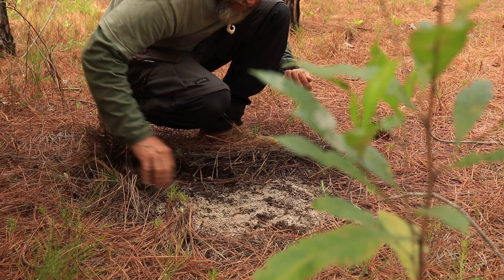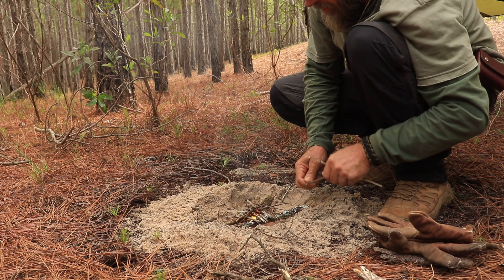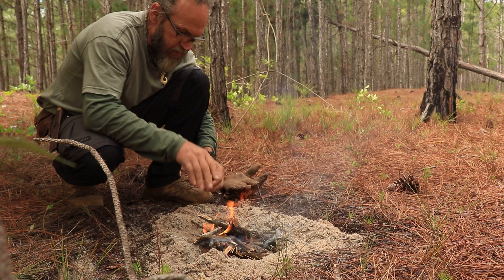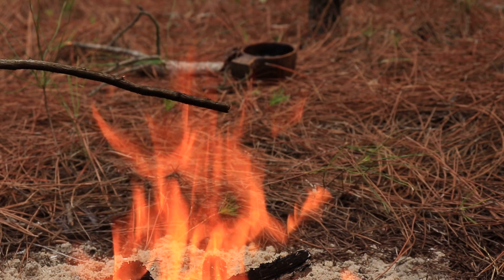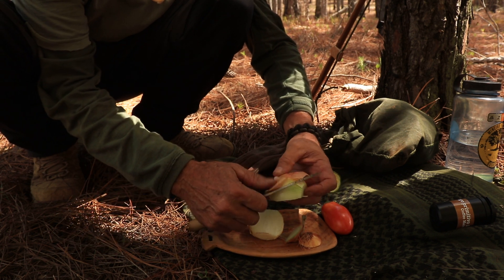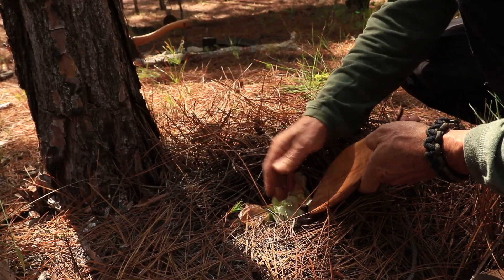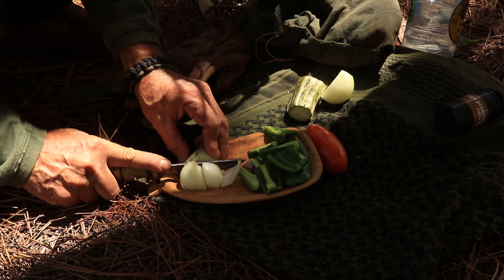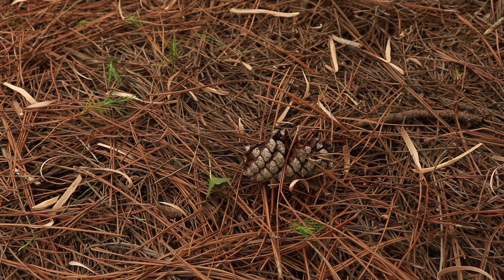ACAMPAMENTO SELVAGEM SOLO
DOAÇÕES COM PIX 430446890/15 cpf banco inter

Chegou enfim o dia de ir pro mato e como sempre é um dia muito esperado pois é ali na natureza que me sinto bem,  e hj naõ foi diferente. quando estou sozinho no mato  fico extremamente livre e seguro inclusive, pois ao contrario do que as pessoas falam, na cidade é muito mais perigoso do que no mato. eu pelo menos não entendo quando alguém fala isso e fico pensando que as pessoas apenas repetem o que elas ouvem sem nunca ter vivido aquela situação. sem falar que no mato aumentamos a nossa expectativa de vida pois tudo em nós funciona melhor, e se  nosso organismo está melhor, então nossa expectativa de vida melhora também.

PRESERVE A NATUREZA
TRATE BEM OS ANIMAIS
AGRADEÇO POR ASSISTIR
A GENTE  SE VÊ NO MATO